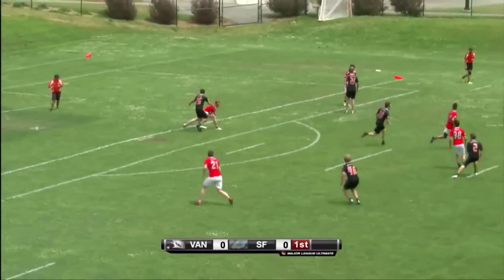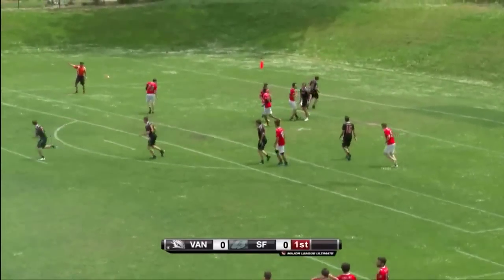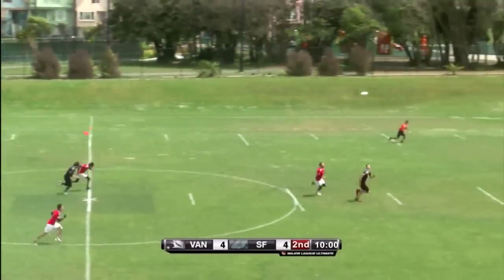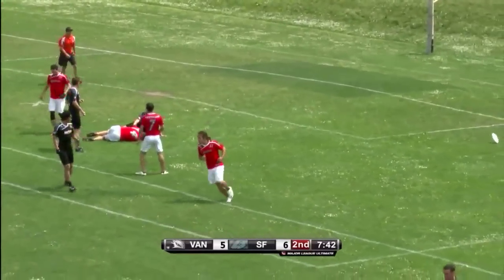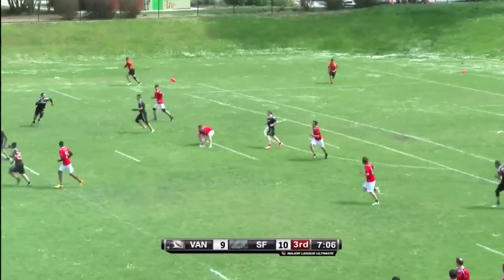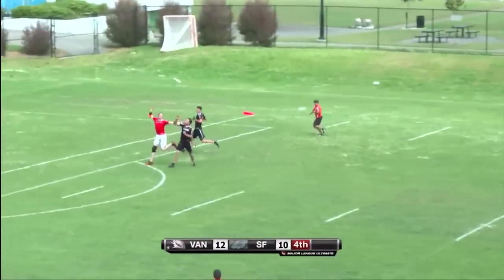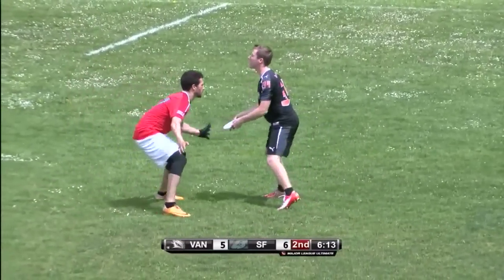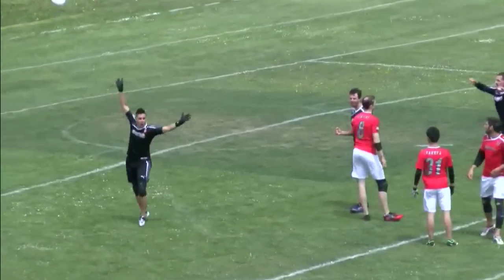Week 6 - Vancouver Nighthawks @ San Francisco Dogfish - Highlights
Make sure to follow us on other platforms to catch the latest news: